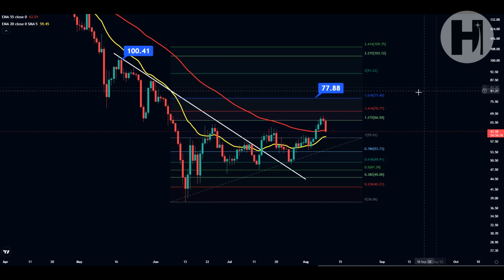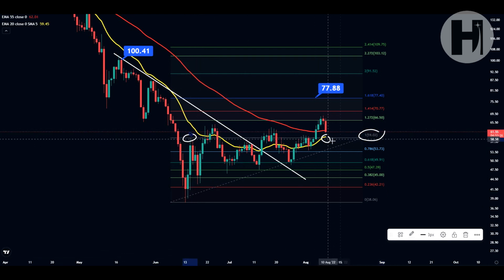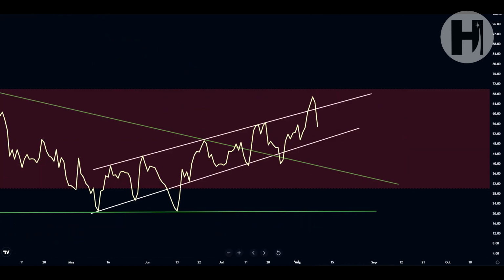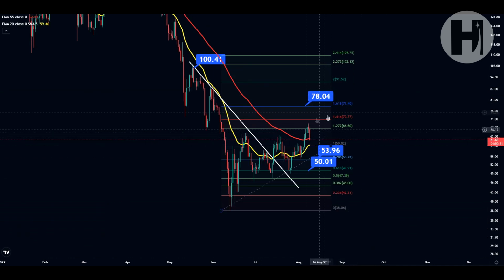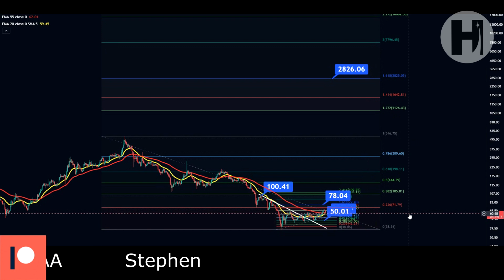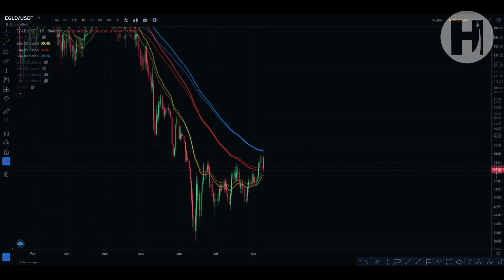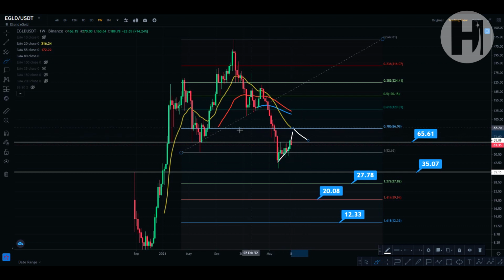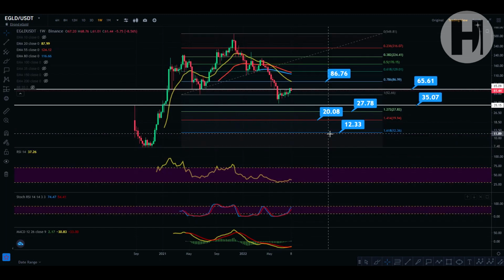ELROND - EGLD TOKEN TECHNICAL ANALYSIS AND PRICE PREDICTION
►USDT(trc20) - TVfTnUDcSqkBcYPrLbtowcCmaTyDWZhRYz